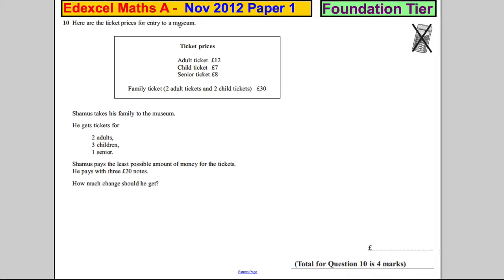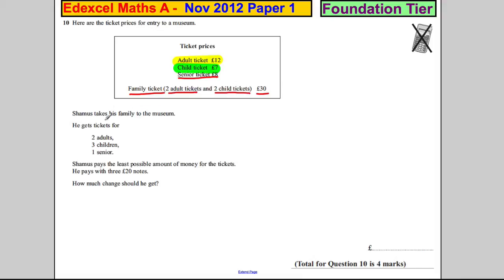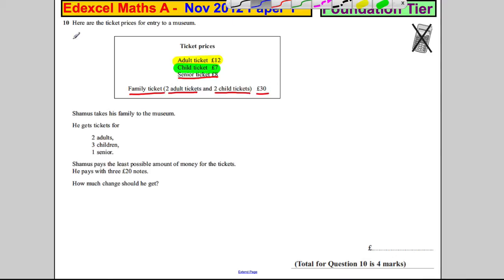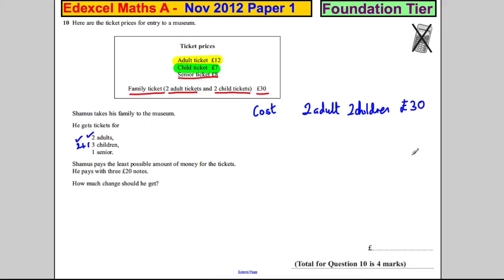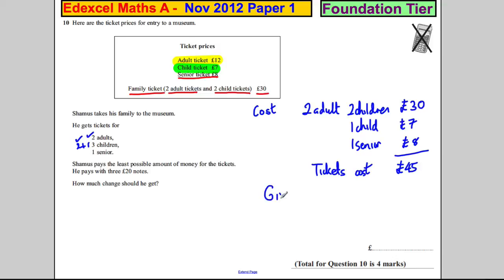Q10 Edexcel GCSE Maths 1F November 2012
Exam solutions.  Q10 Edexcel GCSE Maths 1F November 2012. money